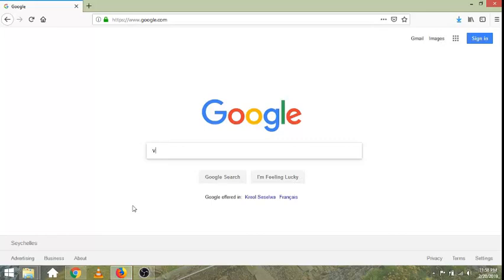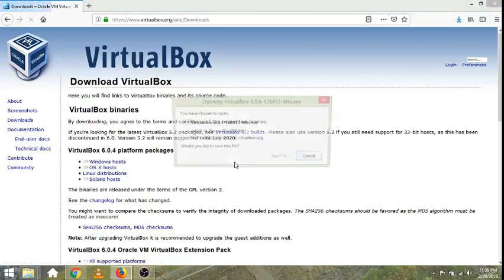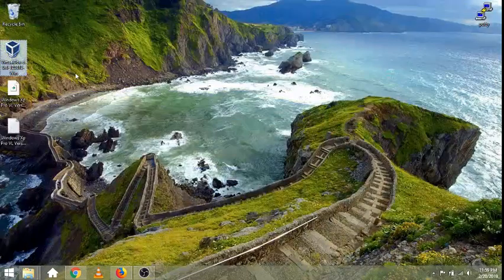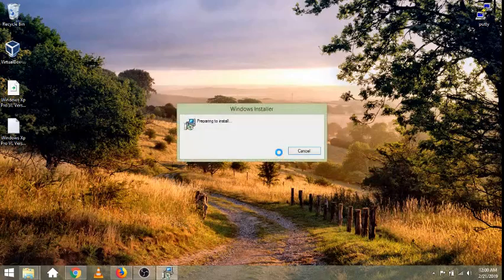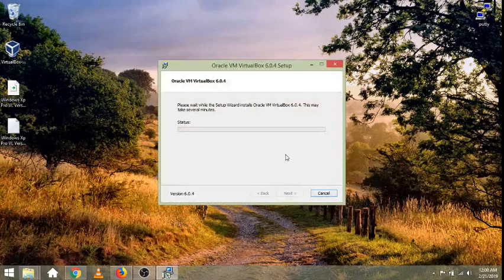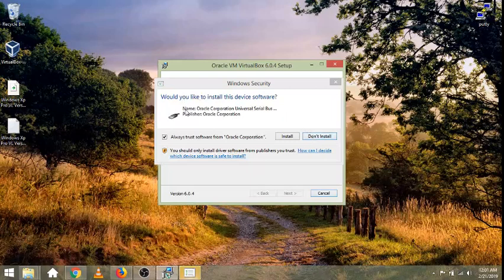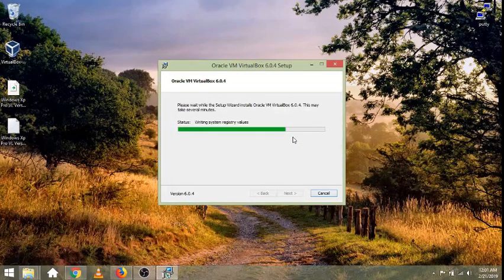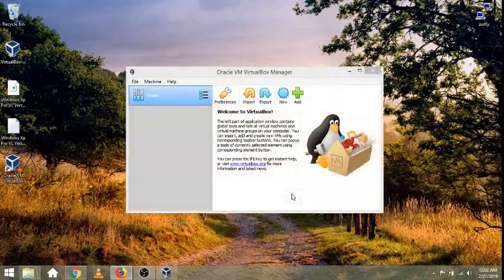How to Download and install VirtualBox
Oracle Virtual box is a free and open source tool for virtual environment. This video is about download and install the software. This is the virtual box version 6 which is the latest in 2019 and it has all the features which are known to vmware workstation so Virtual box is a good free to to study any operating system in a virtual environment for those who study Linux or Windows operating systems in virtual machines.
Not only basic operating systems but it can host even mikrotik router OS , Android OS and many more.